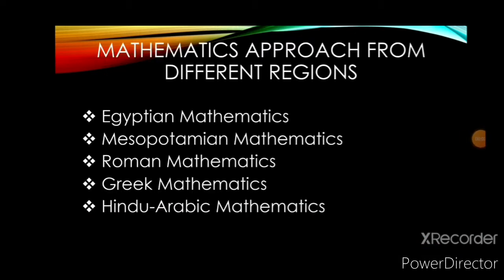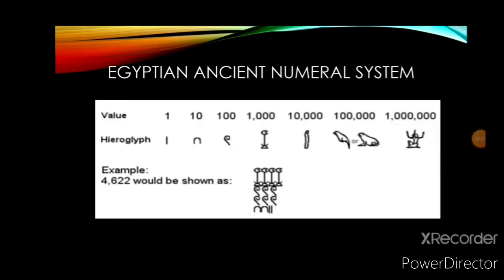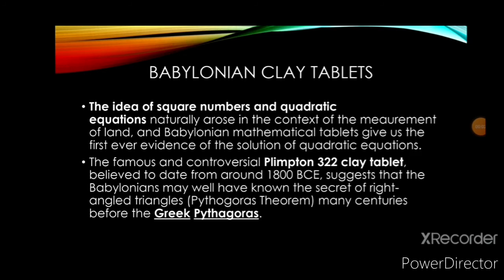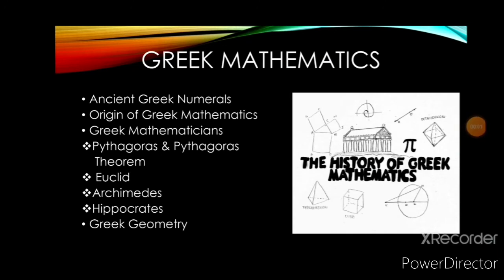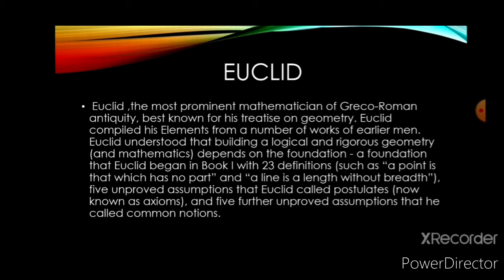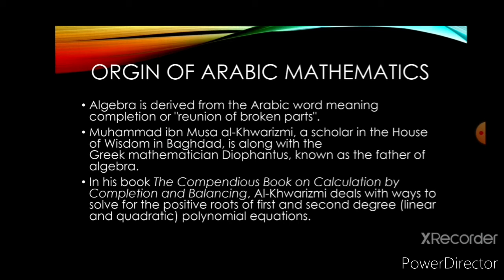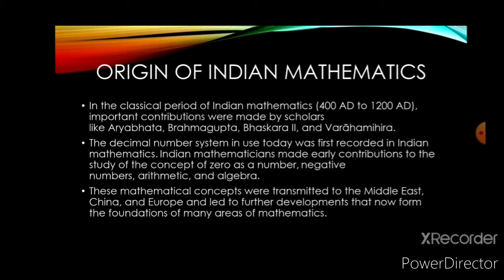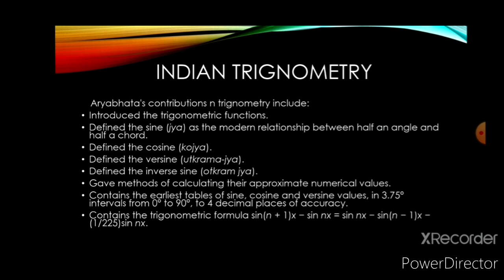Man 101 ppt